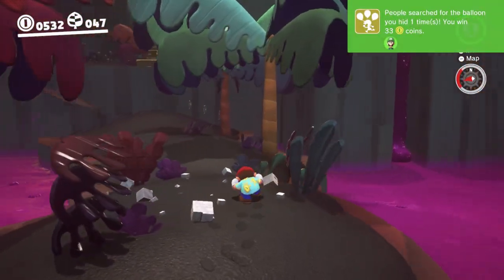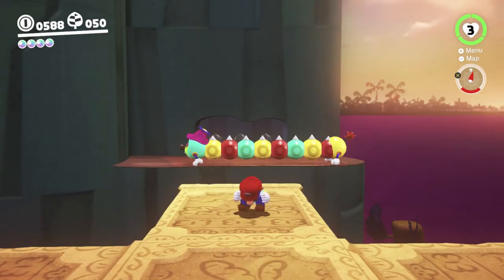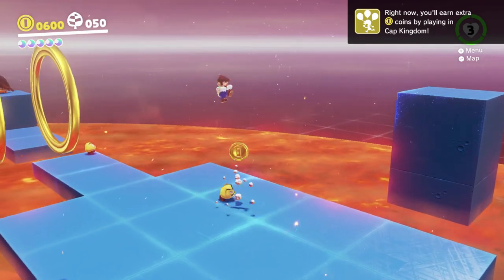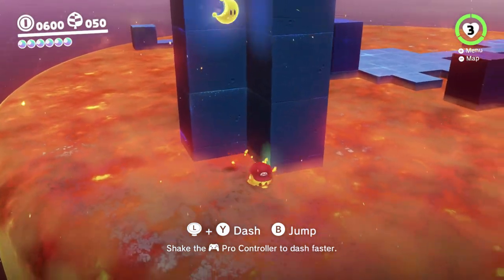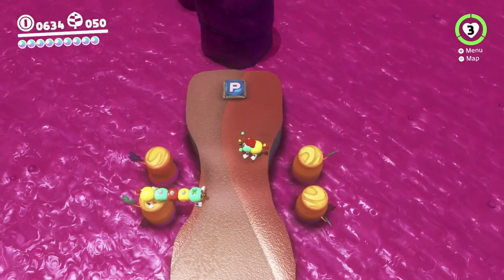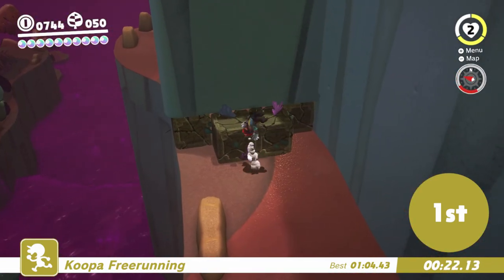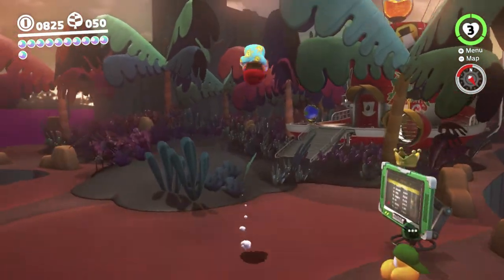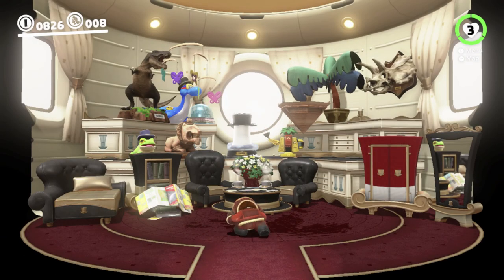SMO Crouched - 33 - Forgotten Isle B-Side: They're Bananas, I Just Decided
i try to gather every moon in super mario odyssey while permanently crouching! in this video, i open the moon rock in forgotten isle and gather the yum yum power moons it contains!!